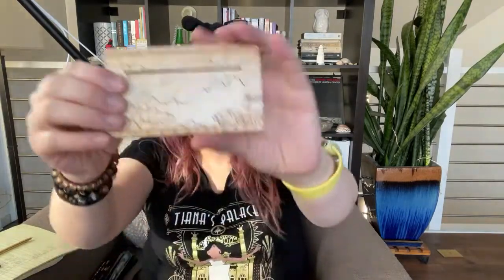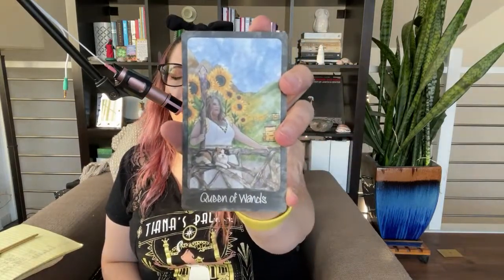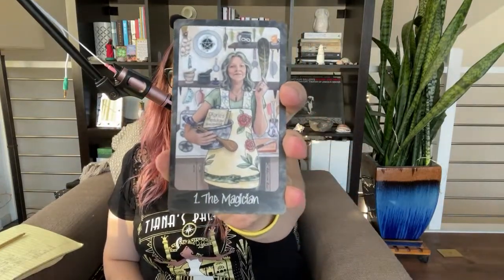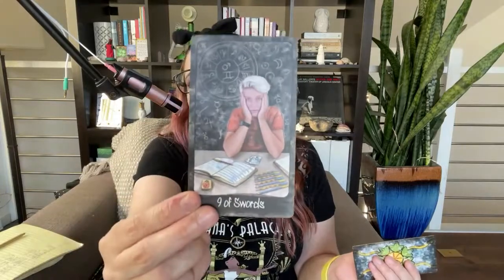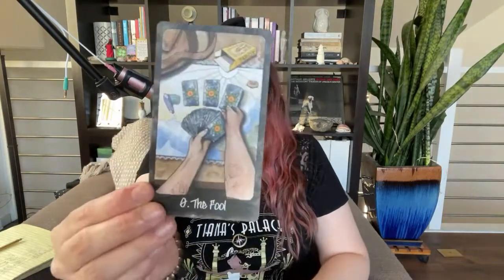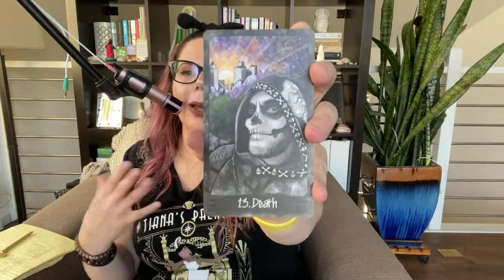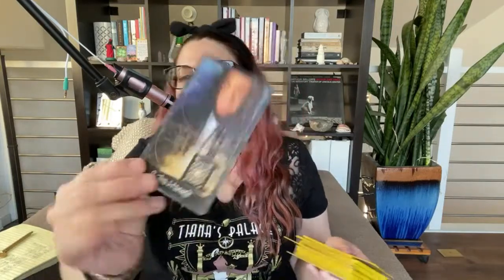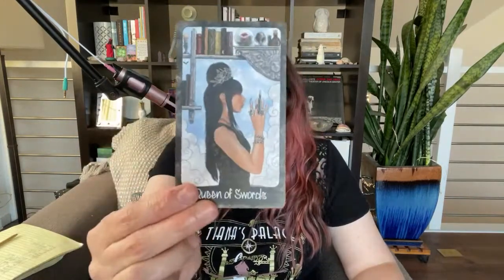Unboxing Video: Pocket of Peers Tarot Deck & Weekly Astrology Tarot Readings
Chapters

00:00 Introduction
01:40 Unboxing
09:50 Capricorn, Taurus, & Virgo
18:20 Libra, Gemini , & Aquarius
28:10 Cancer, Pisces , & Scorpio
39:10 Aries, Leo, & Sagittarius
48:45 General Collective

💕 If you would like to purchase the deck please go to the